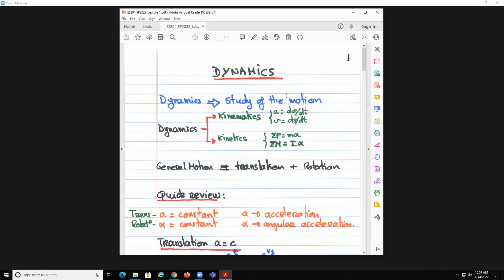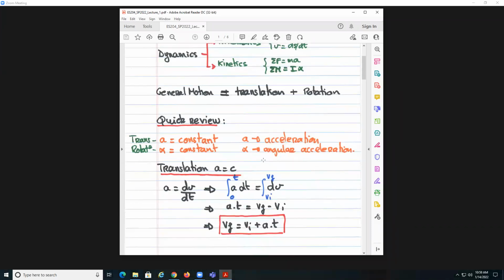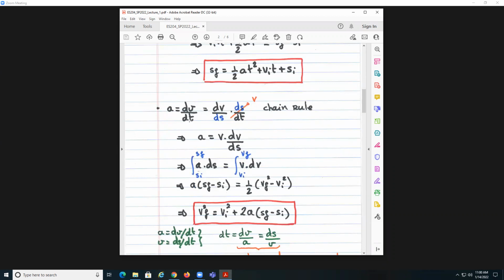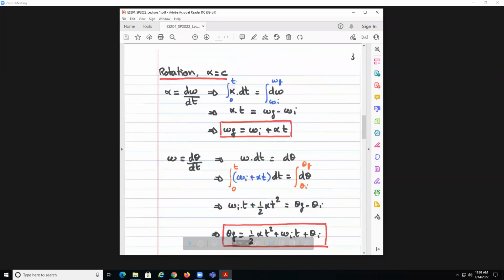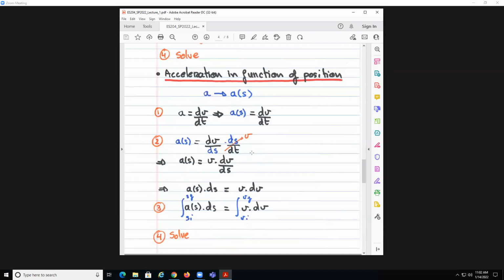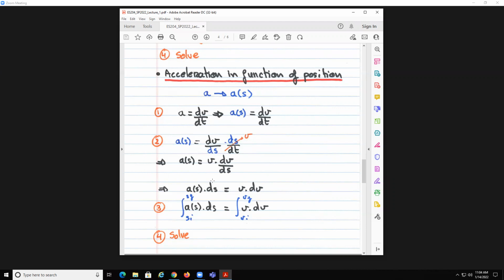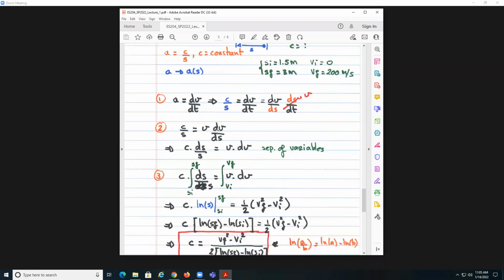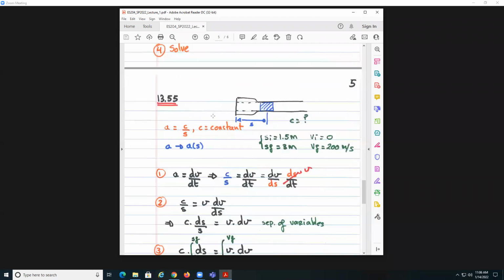Dynamics, acceleration constant, in function of velocity, time or position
Particle kinematics, constant acceleration and acceleration in function of position